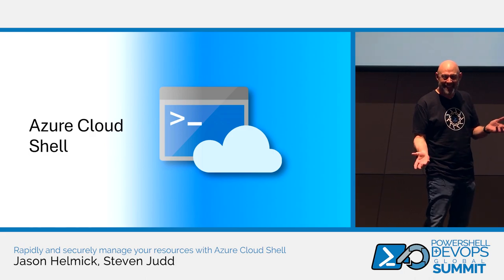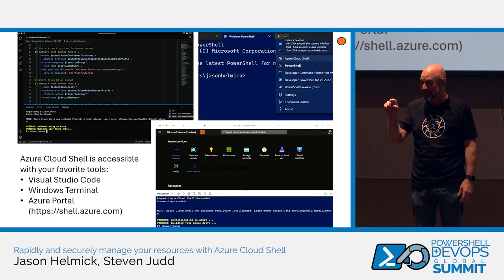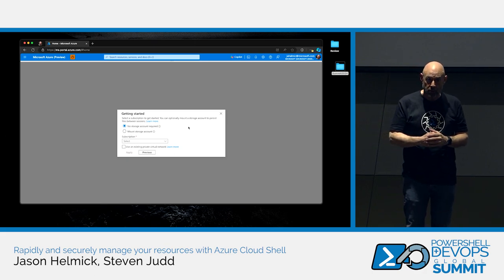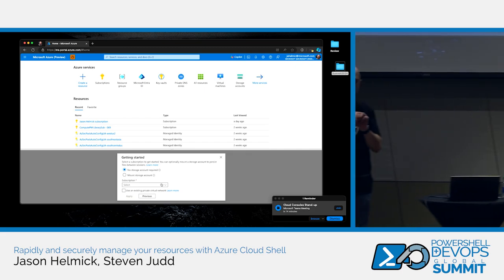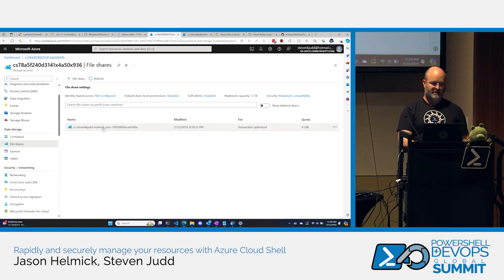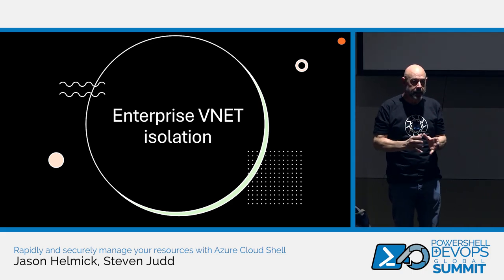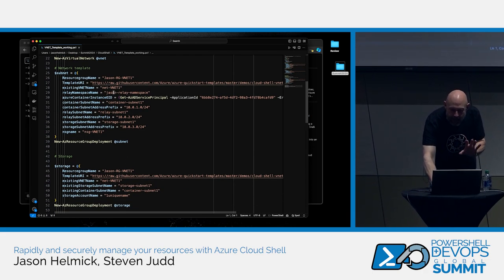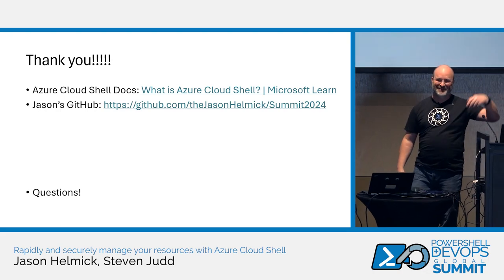Rapidly and securely manage your resources with Azure Cloud Shell by Jason Helmick, Steven Judd